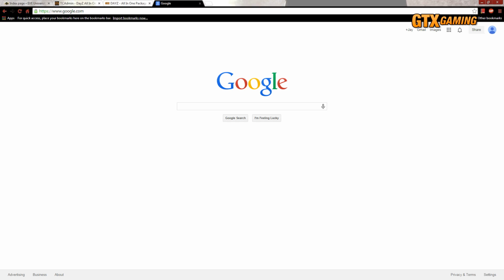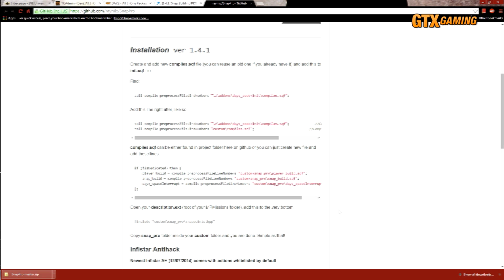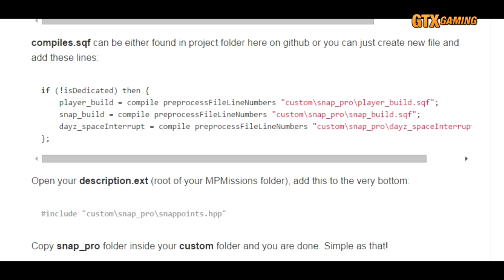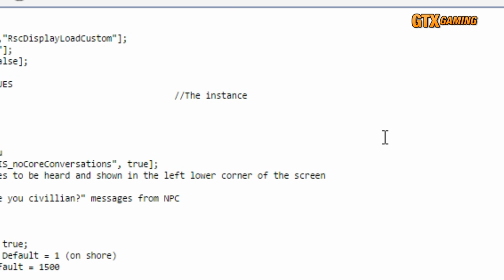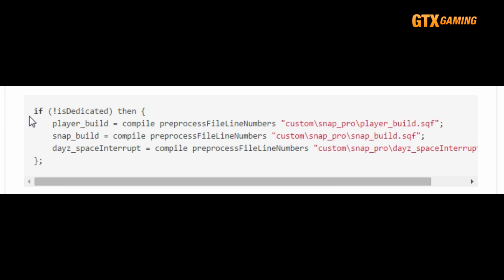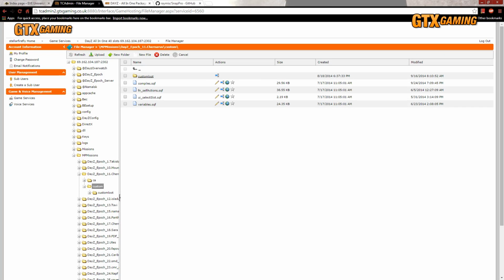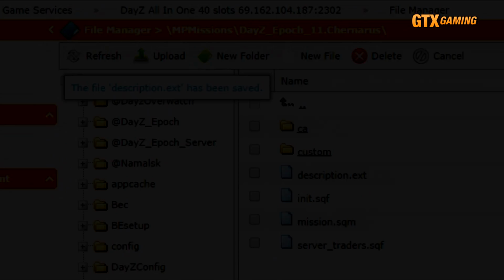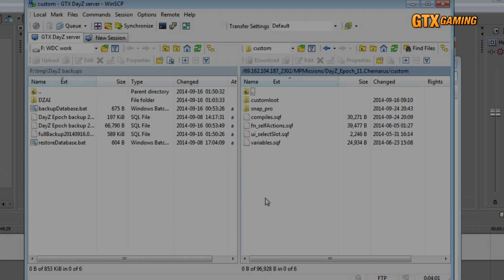Installing the Snap Build Pro addon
In this video, we cover the basics for installing the Snap Build Pro addon.  The steps are different than some other mods, like my earlier DZAI and DZMS videos, but they are still very easy and a good next example for newer DayZ admins.

The steps are fairly specific to GTX Gaming DayZ servers in that they assume that your server is already configured for customizations of this type, but other providers do this as well.